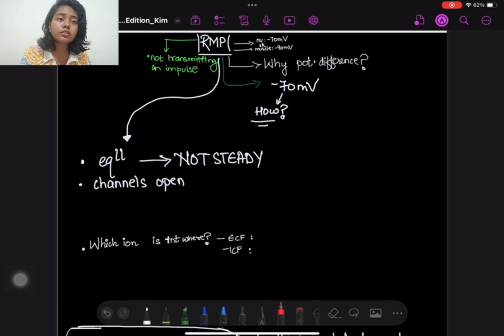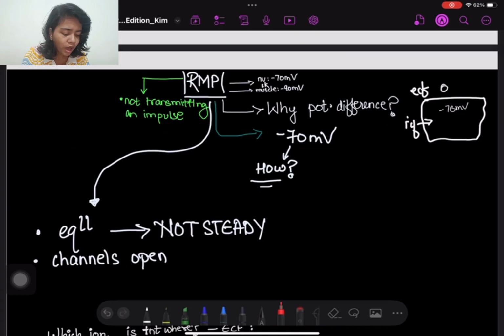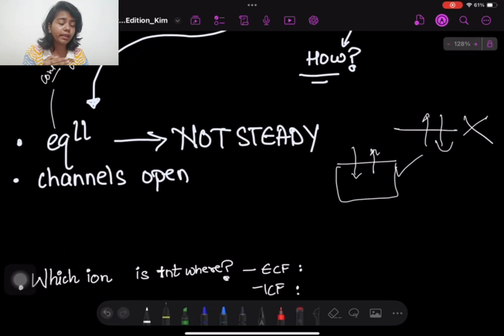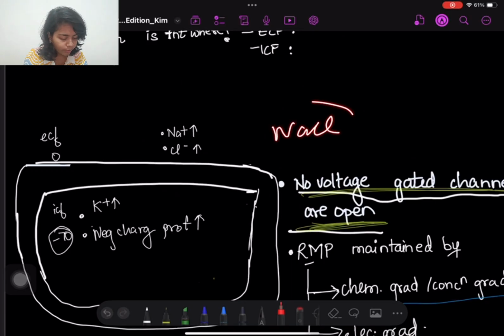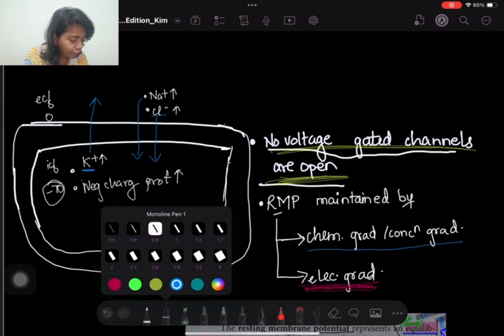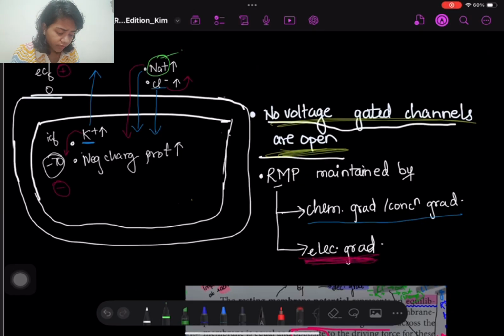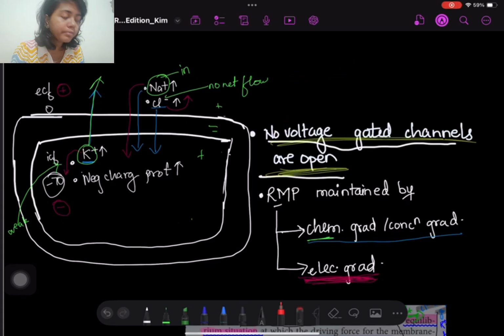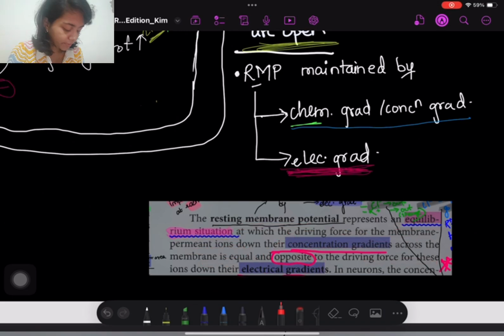RESTING MEMBRANE POTENTIAL!!